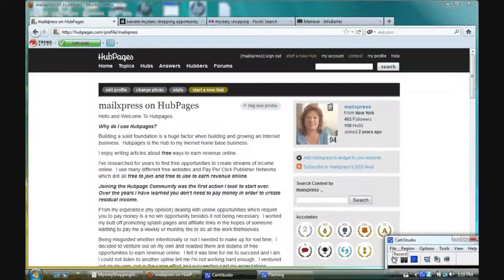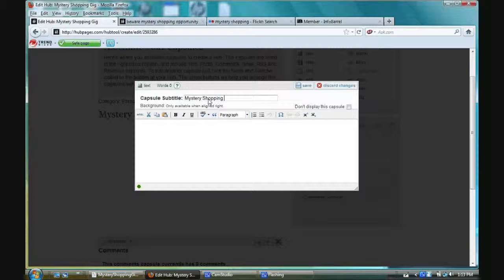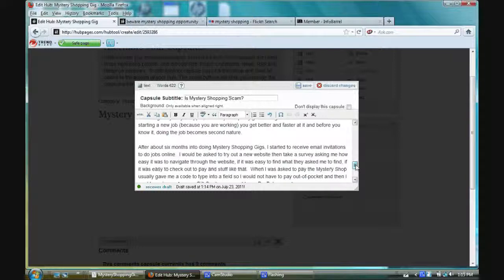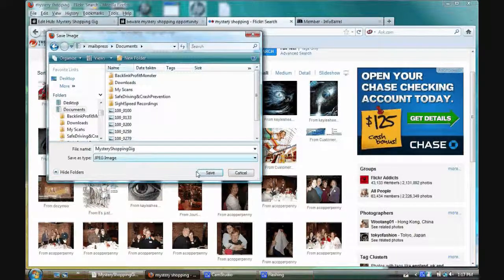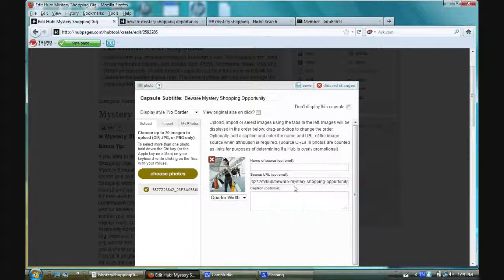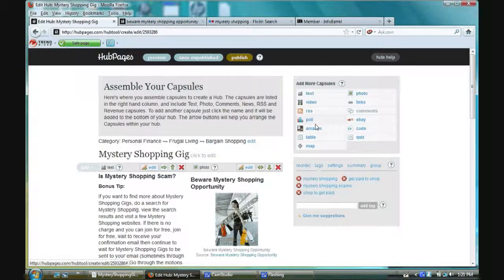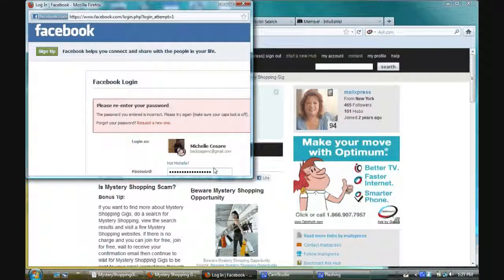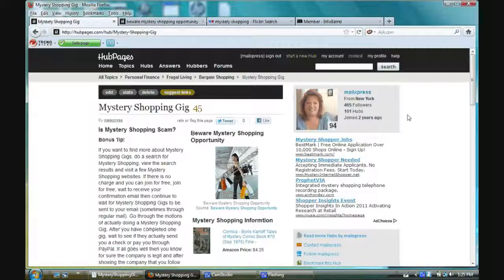Hubpage Basics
How to create a Hub, use capsules and add images linked to relevant articles.